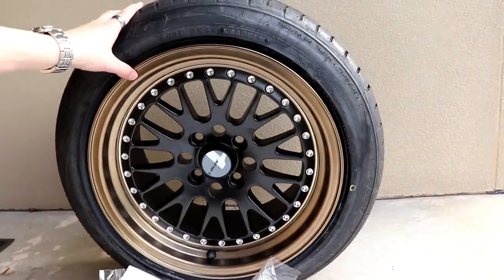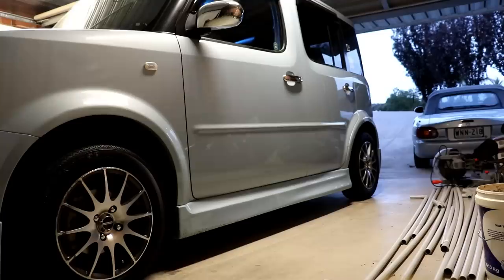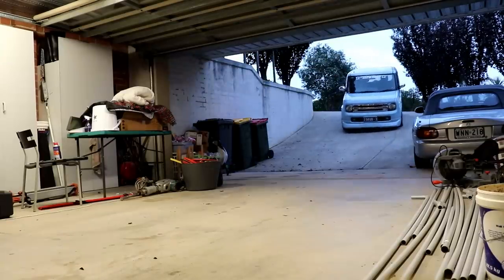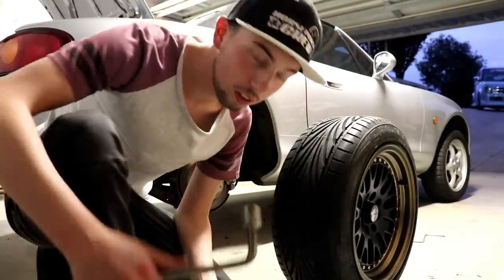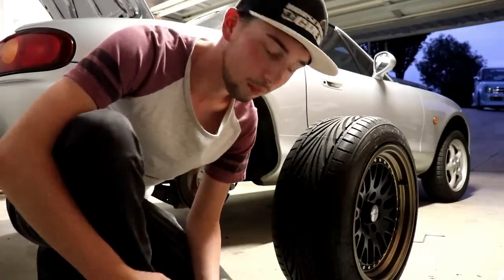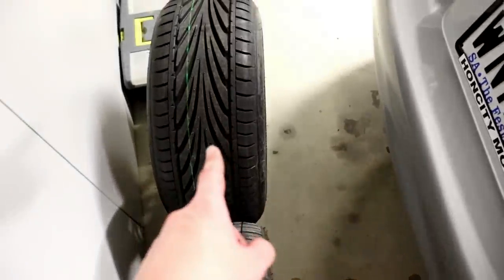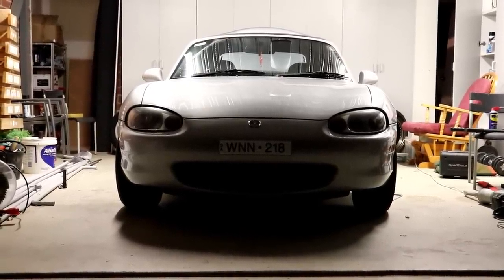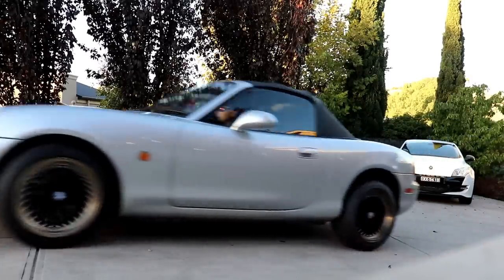Mazda MX-5 Miata Build Ep.1 - Wheels and Tyres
After much delay, the MX-5 build has finally started! Today we fit wider, lighter wheels and better tyres.

Huge shout out to Ozzy Tyres in New South Wales, Australia for hooking me up with a sweet deal for these brand new wheels and tyres!

Wheels used in this video are AVID.1 AV.12's 15" diameter with a width of 8" 4x100 stud pattern wrapped in Toyo tyres.